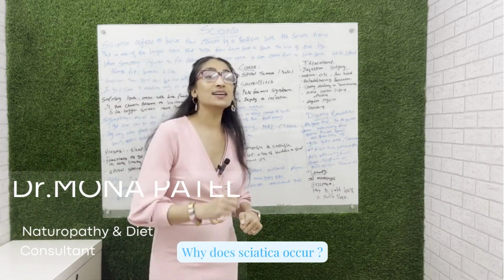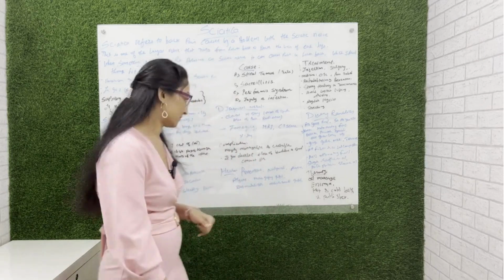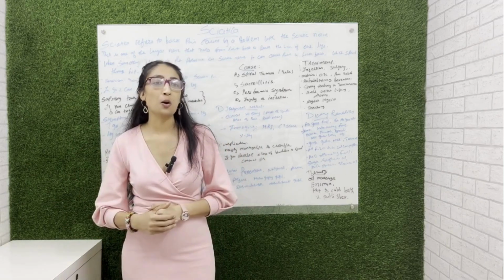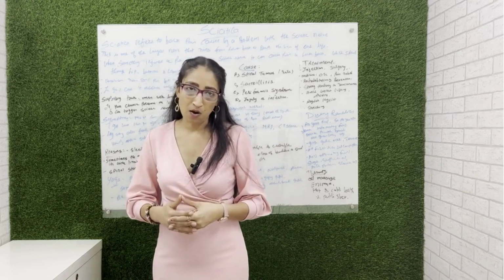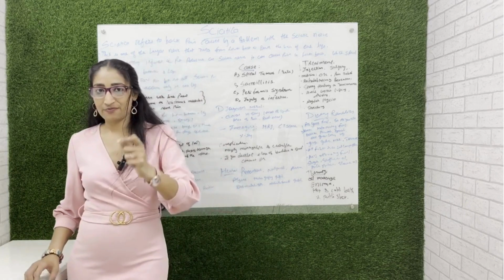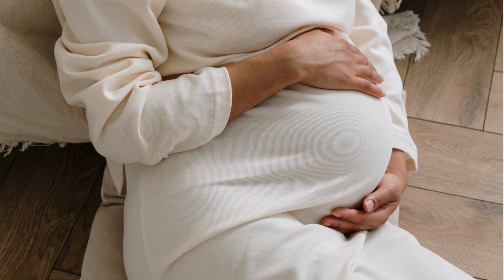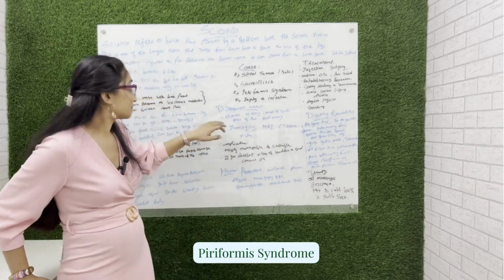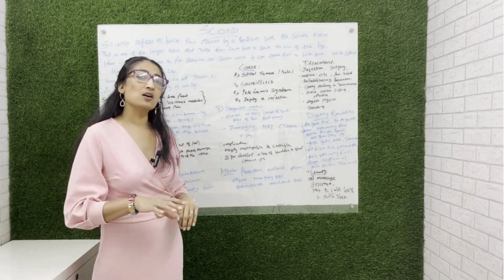sciatica part 2 (Causes)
In this video, we're diving deeper into the causes of sciatica in Part 2 of our series. If you missed Part 1, make sure to check it out for a comprehensive overview of sciatica and its general causes.

In this episode, we'll explore:
- Advanced Causes of Sciatica: Delving into less common but significant contributors like spinal tumors, infections, and congenital conditions.
- Degenerative Disc Disease:** Understanding how the wear and tear of spinal discs can lead to nerve irritation.
- Spondylolisthesis:** How vertebrae slipping out of place might impact your sciatic nerve.
- Postural and Lifestyle Factors:** How poor posture, obesity, and sedentary habits can exacerbate or trigger sciatica symptoms.
- Injury and Trauma:** Insights into how accidents or injuries could lead to sciatica.

We'll break down complex medical concepts into easy-to-understand information, so you can better understand what might be causing your sciatica.

Got questions or personal experiences with sciatica? Share them in the comments below—we love hearing from you and your feedback helps us create content that matters to you!

(Instragram)
 / saffron4health1